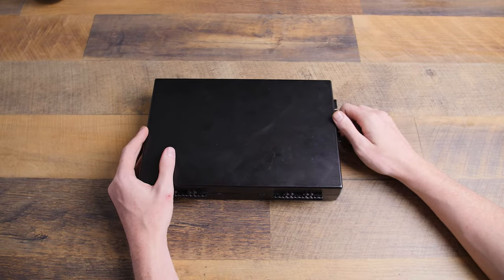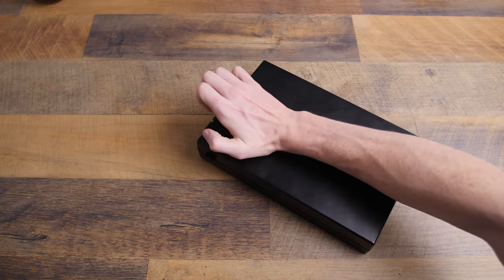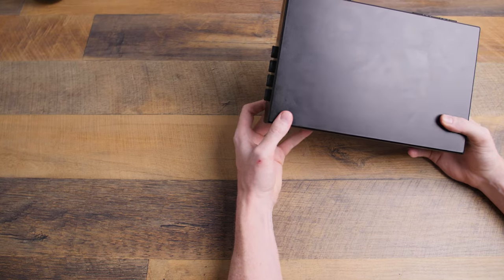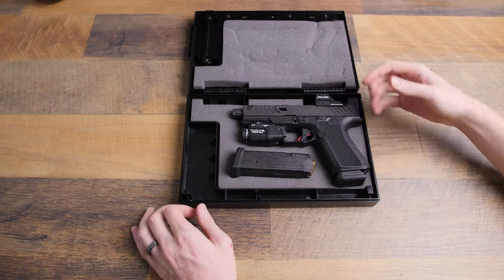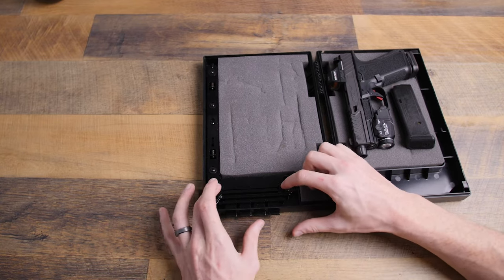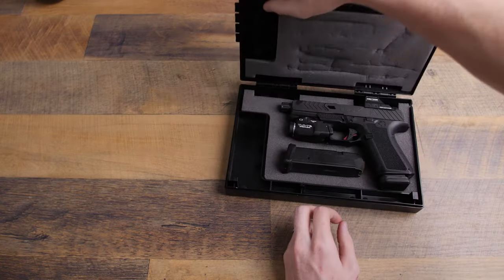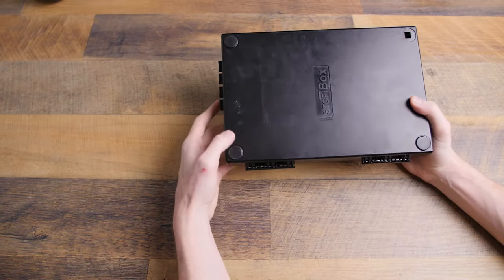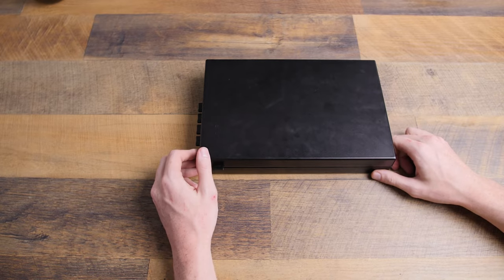Is The StopBox Worth It? Gun Safe Review After 6 Months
This is my review of the StopBox after 6 months of use. You can see the current prices on Amazon